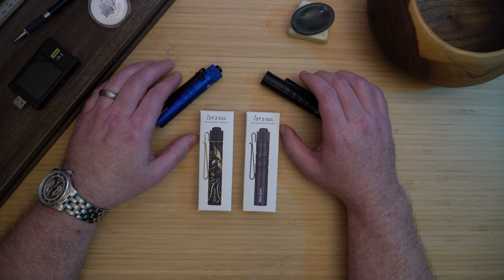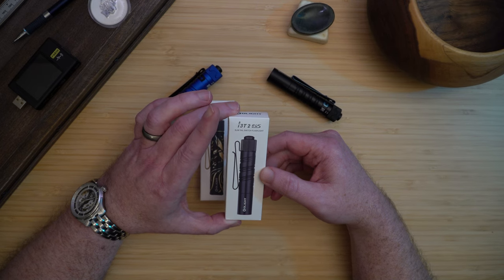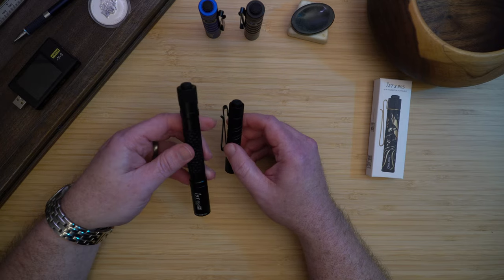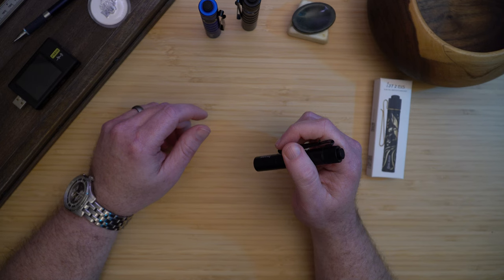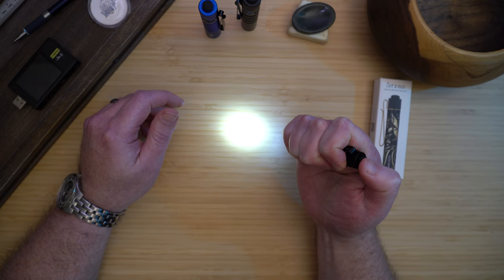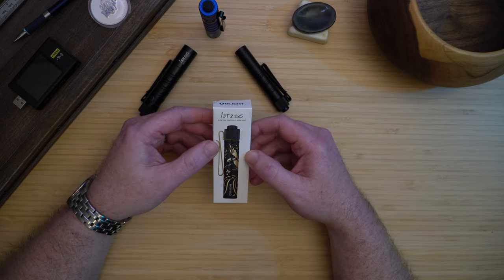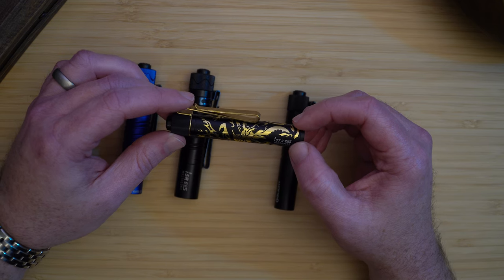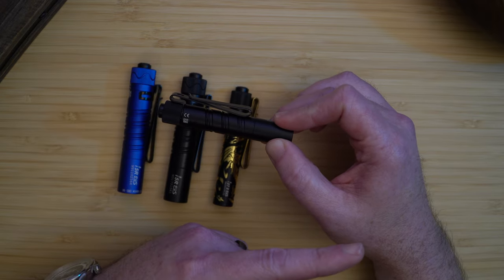Olight i3T 2 EOS: The BEST EDC Flashlight VALUE of 2024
Discover the Olight i3t 2 EOS—the flashlight revolutionizing EDC essentials!
Olight i3T 2 EOS Black

10440 USB-C Battery

USB Tester

In this video, we compare the i3t 2 EOS with its family member, the i5R, and discuss the 'i3t 2 vs. i5R' to highlight the advancements in Olight's compact flashlight series. Also, get an exclusive look at the 'Olight i3t 2 Dragon,' a variant that adds a mythical touch to your EDC lineup.

Stay tuned as we illuminate the features, benefits, and unique aspects of the 'Olight i3t 2 EOS pocket EDC flashlight,' making it clear why it deserves a spot in your EDC collection.

*** Chapters ***
00:00 Olight i3T EOS Review: Best AAA Flashlight for Your Money?
00:54 i3T 2 EOS First Look
01:46 Unboxing
04:42 Programming High or Low as Starting Mode
05:28 i3T 2 EOS vs i5R
07:16 Real World Tests
08:26 i3T 2 EOS Dragon vs Phoenix Golden Black Edition
09:24 Why you need the i3T 2 EOS